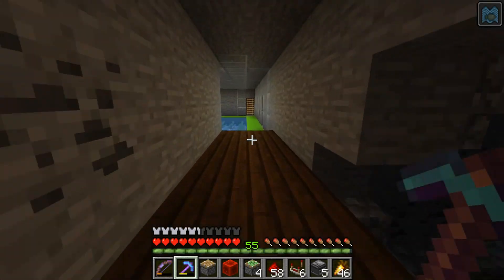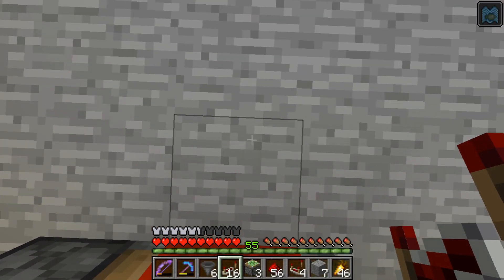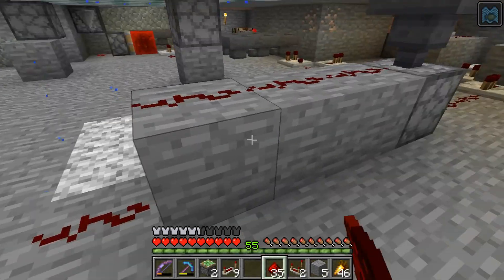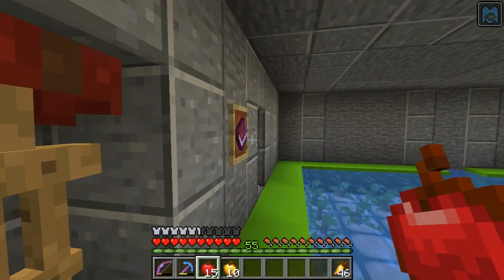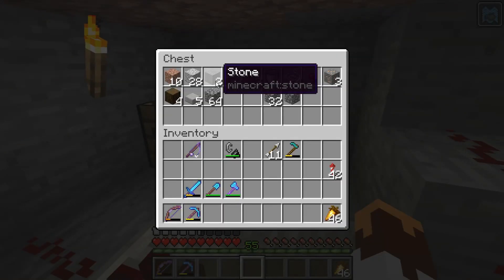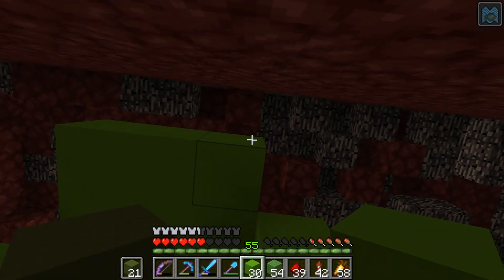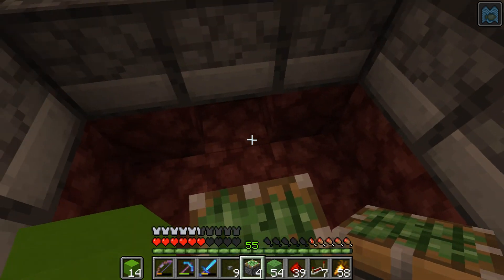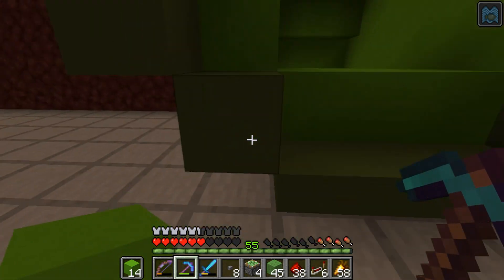Villag3Craft #19 - Apples Mini-Game and the Nether Hub!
We finish the bobbing for apples minigame here on Villagecraft, a minecraft 1.13.2 server, and we begin to work on the nether hub, it is quite a project, but I am excited to take it on, because it is mario themed!
We are a part of VillageCraft!! I am super excited to be bringing you guys here to this amazing community! VillageCraft is a survival multiplayer server that is for Youtubers only. Everyone you see here has a channel and they are all listed below!! Check them out!!
MysteryMusicHour: Dream in Colour